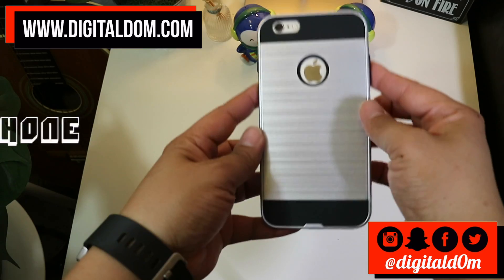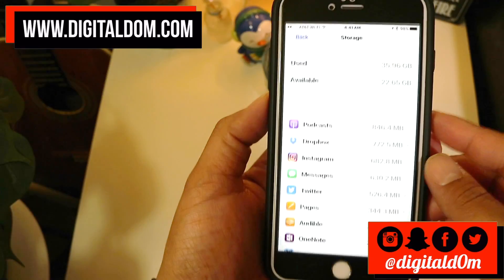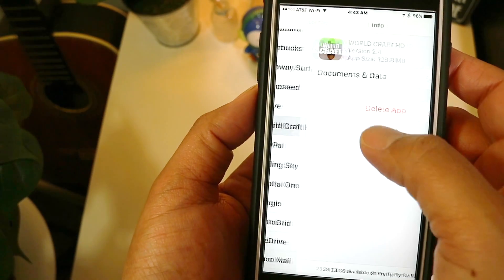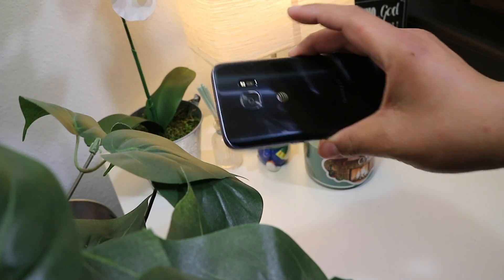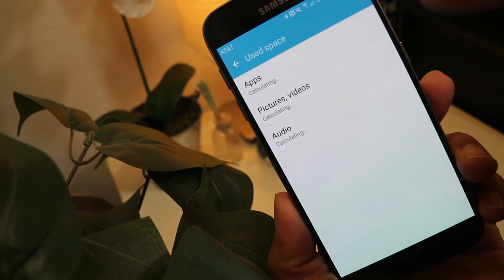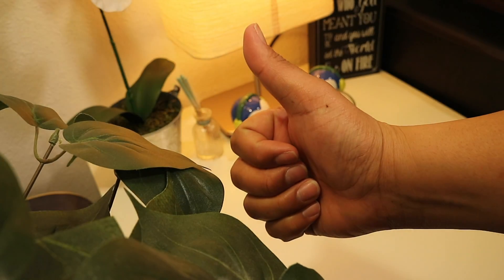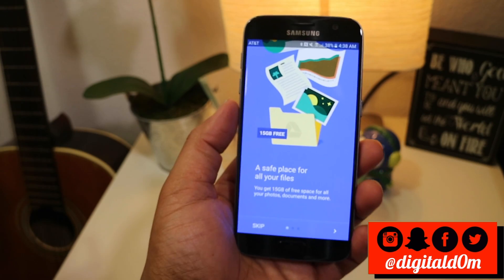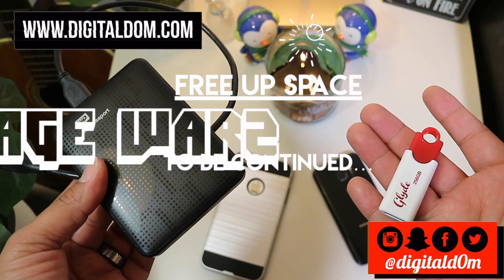STORAGE WARZ Mobile Edition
Thanks for checking out the new video about the how to FREE up storage on your iPhone or Android Device.  Storage Wars – Mobile Edition. All of the Links are below. I hope this helps YOU and YOURS☺

iPhone  Storage Management = Settings/General/Storage & iCloud Usage
Android Storage Management= Settings / System/Storage/Used Space

Western Digital My Passport 1TB

Patriot USB 256GB Glyde

Kool Drives for Photographers Videographers
LaCie Rugged Mini 2TB

G-Technology G-DRIVE -4TB

G-Technology GDrive -1TB Portable HD (Black/Blue)

Quick Tips: Identify Storage on iPhone or Android/ Delete Unwanted Apps + Transfer Photos-Videos to Cloud or External Source

Sidenote: Wireless Update require additional space , also not having enough space can STOP you taking photos or even downloading additional apps. Take some time and clear unused space from your iPhone or android.

Positive Vibes and Happy Thoughts. I’ll cya very soon…Feel free to give feedback & Comments via Social @digitald0m.

THANKS & STAY BLESSED!! :) DO NOT CLICK BELOW... ;) \/\/\/\/
Cool Gear I enjoy=

G-Technology G-DRIVE -4TB

Monster Digital Villain 1080p 30 FPS

Monster Vision 360

Monster Digital Villain 1080p 60 FPS

Alternative Action Cams:
YI Action Camera (US Edition) White

YI 4K Action Camera (US Edition) Night Black

GoPro Session

Fitbit Blaze

Fitbit Blaze Customized bands 10 bands ,

FitBit Band Metallic Silver Band
Fitbit Band Girly Band

Tile – Device Tracker Combo

Tile Singles=

Samsung S7

Google Pixel XL 32gb

Google Pixel XL 128

Apple iPad Pro (128GB, Wi-Fi + Cellular, Space Gray) - 12.9"

iPad Pro 9.7-inch (256GB, Wi-Fi, Space Gray) 2016 Model

ZAGGkeys FLEX Universal Bluetooth Keyboard

ZAGG Slim Book Ultrathin Case

Targus Versavu Classic Rotating Case for iPad Pro

E-Element Mechanical Eagle Z-77 White Keyboard

LED Lights

Flash Furniture Mid-Back Armless Chair -White

Mictech Combaterwing 4800 DPI Optical USB Mouse(White)

White Ikea Drawer

Ikea White Wall Shelves

White Board

THANKS !! :)